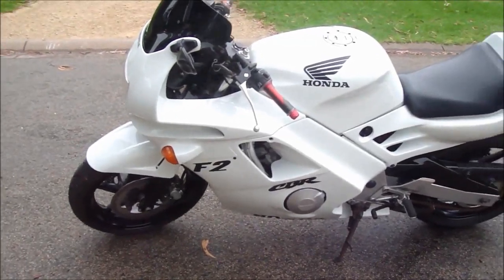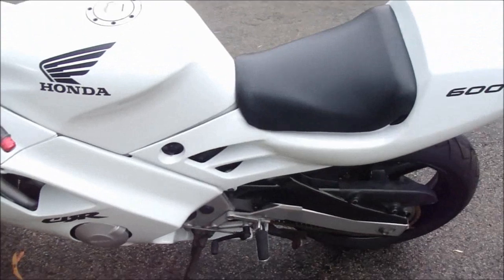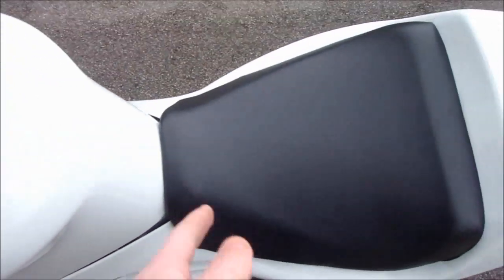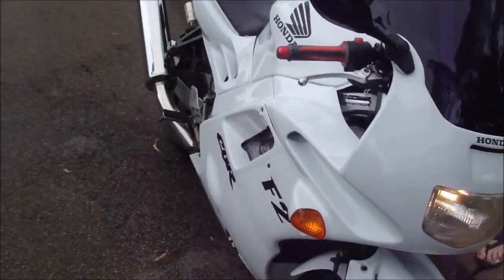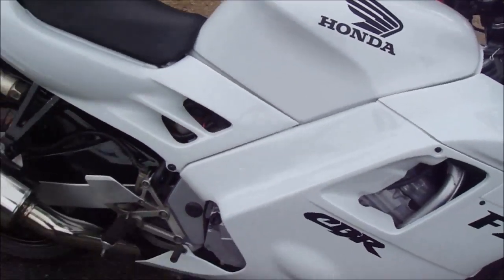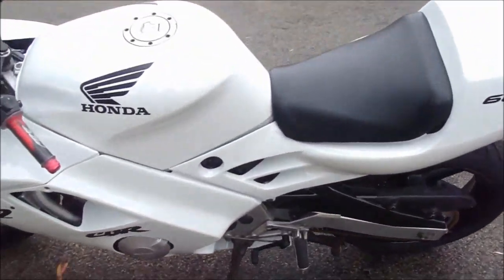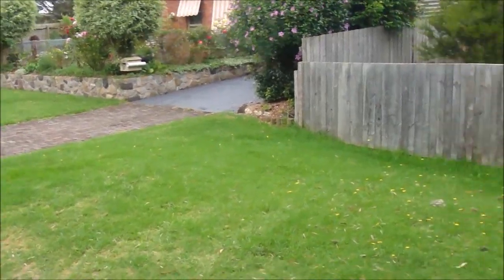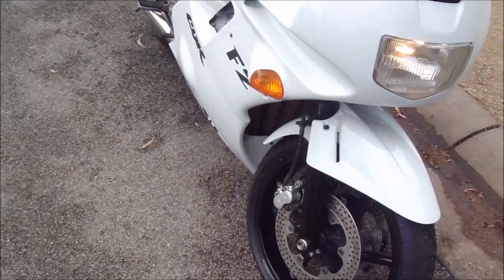Honda CBR600 F2 Project, Final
The last video of the Honda project which has since been sold :) More Project bikes to come in the future